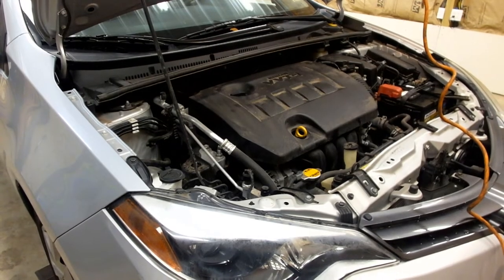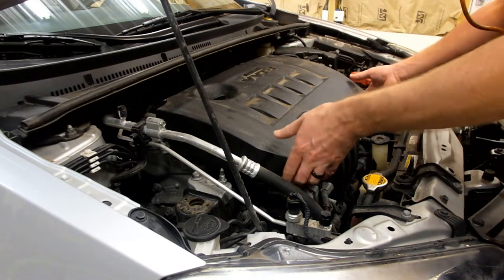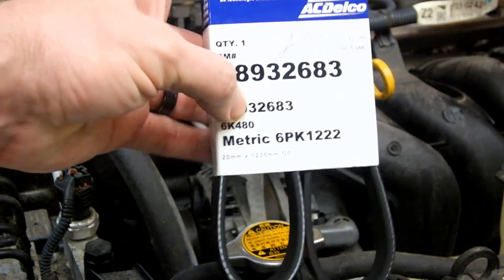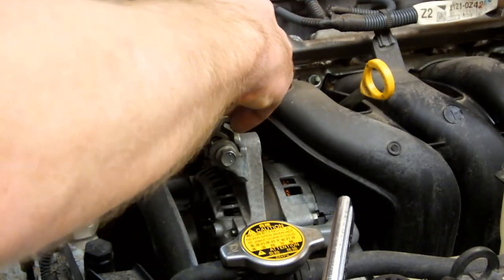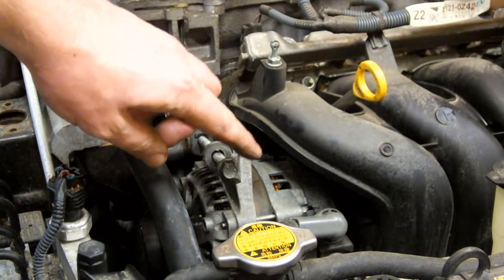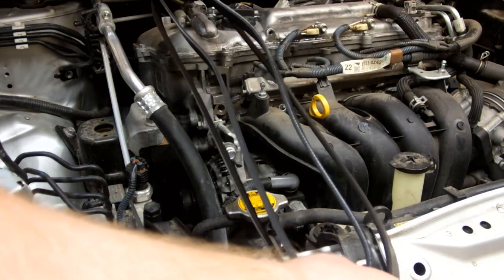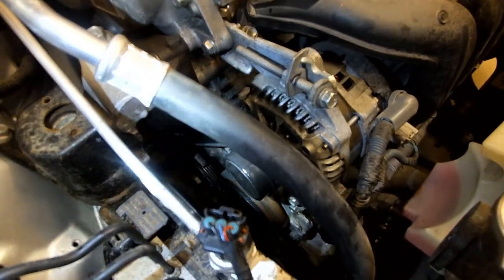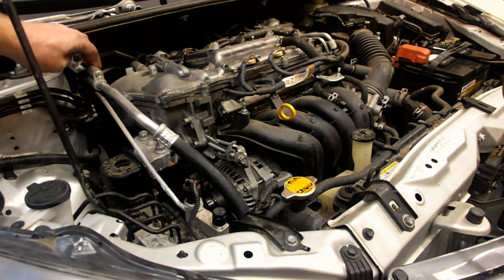How to change serpentine belt in a 2016 Toyota Corolla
In this video we replace the serpentine belt in our 2016 Toyota Corolla with the 4-cylider ECO engine.  We discuss a few tips to make the process easier and look at the belt routing diagram.  Belt is an AC Delco 6PK1222.  It may also be called 6K480 or 88932683.  It really helps me out a lot.  Thanks!